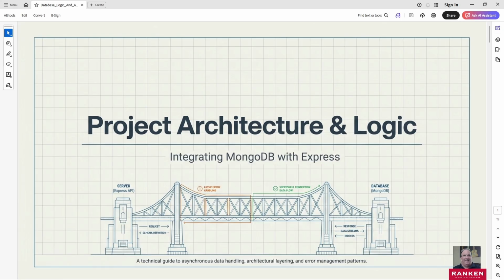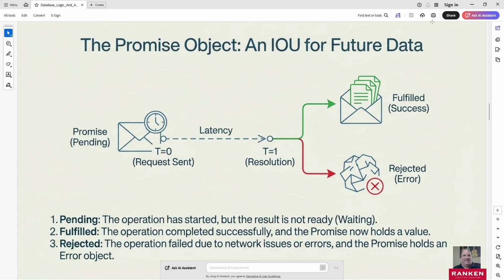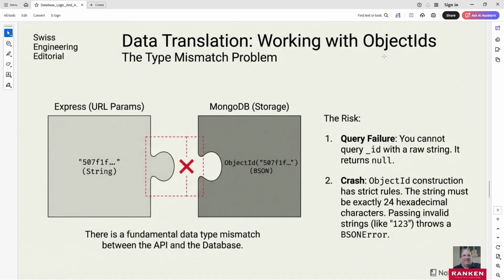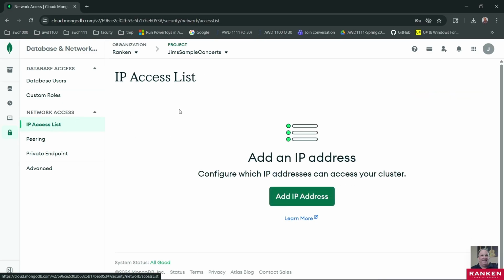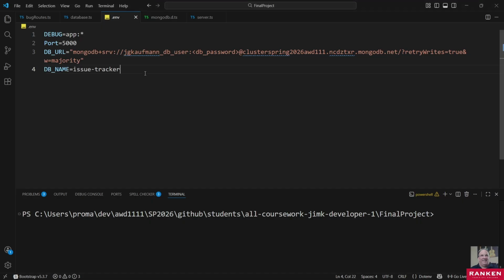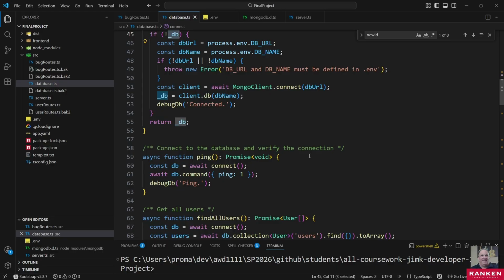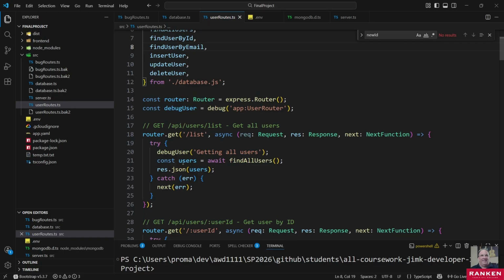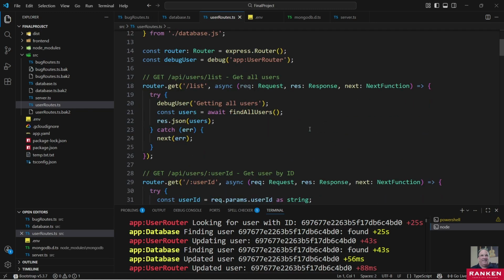Lab 03-01 - Integrating MongoDB database in Issue Tracker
Lab 03-01 - Integrating MongoDB database